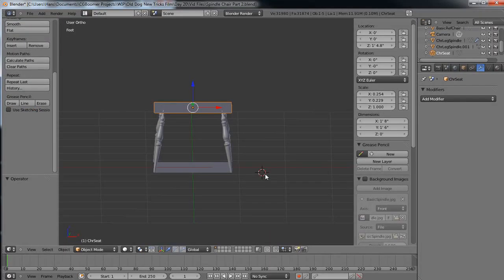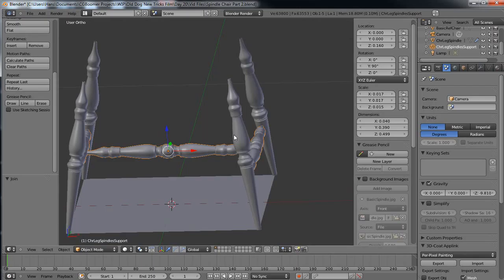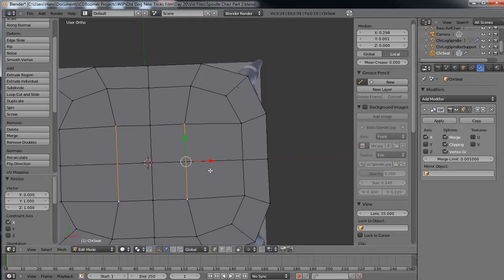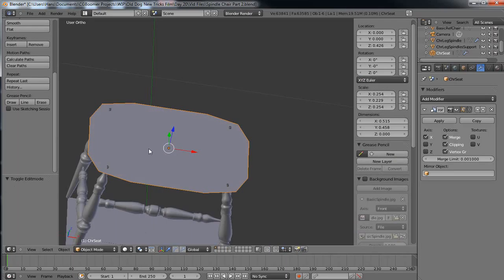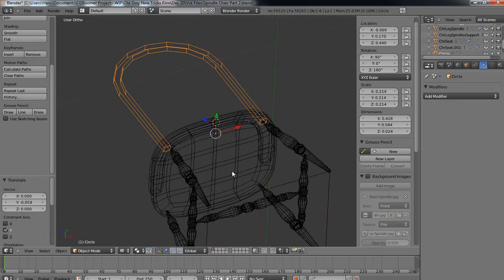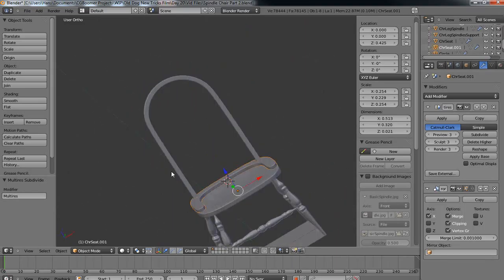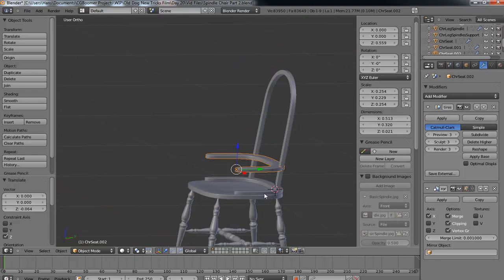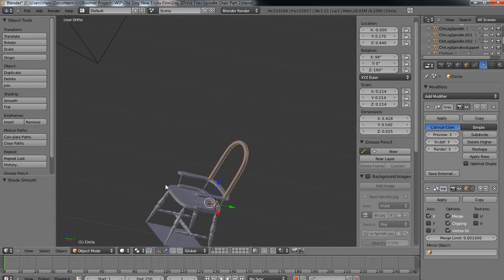Session 020 Making A Spindle Chair Part 2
Today I will continue with the modeling of my wooden spindle chair by completing the leg supports as well as modeling the seat, armrest, and a basic mesh for my backrest.